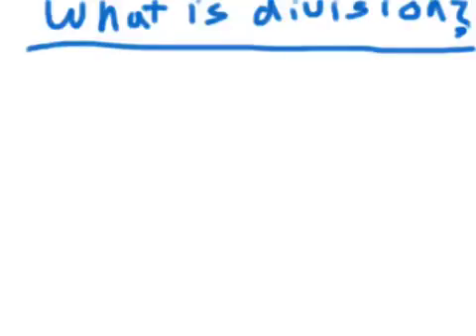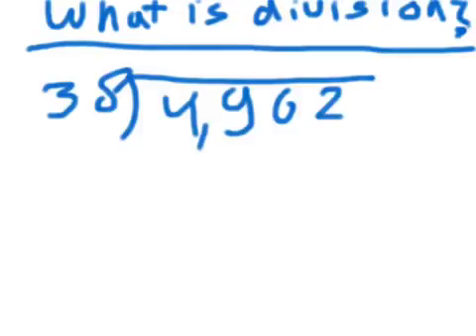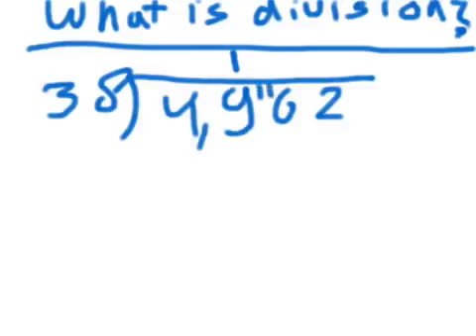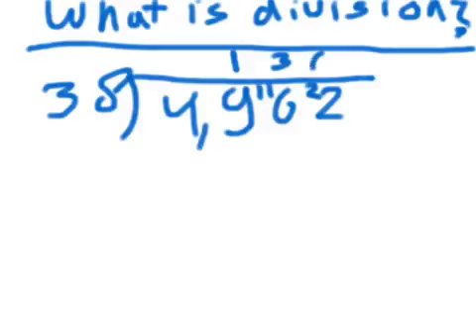Luuk division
Division